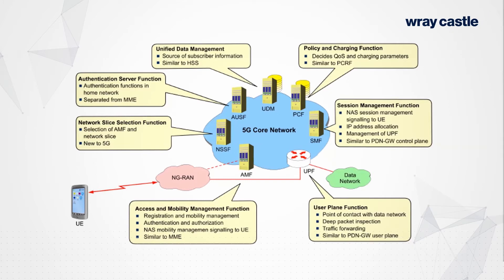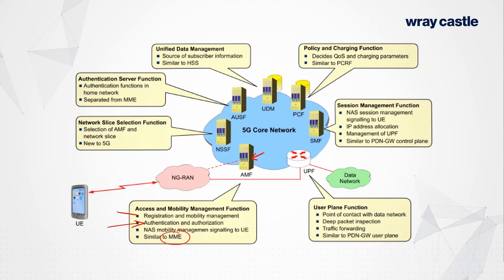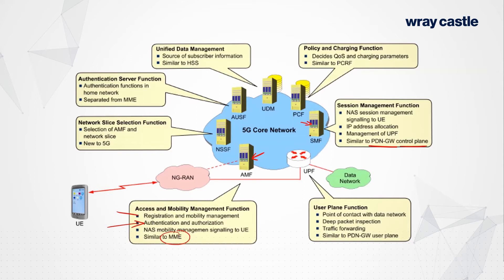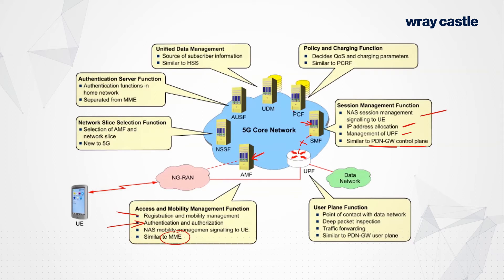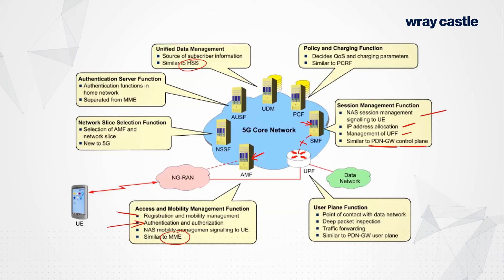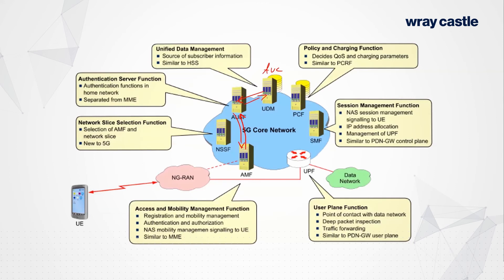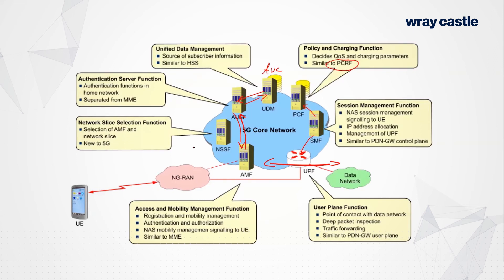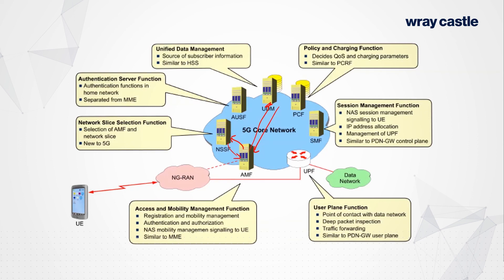5G Core Network Functions - Overview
Wray Castle empower the global telecoms world by developing the specialist knowledge, skills and competencies organisations need to build, maintain, optimise and operate the cutting-edge communications networks of today and tomorrow that support national critical infrastructure.

We support learners at all stages of their career from new entrants to experienced engineers by delivering training across a range of formats that build knowledge in an engaging and enjoyable way to inspire, reinforces knowledge and promote life-long learning.